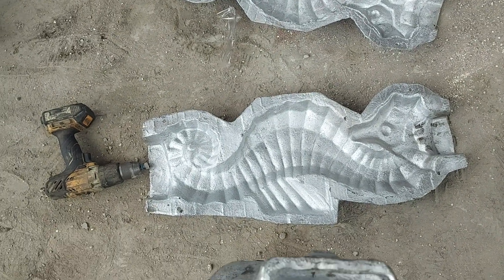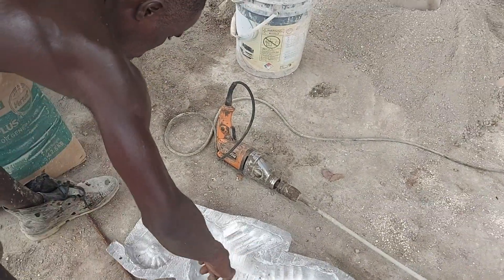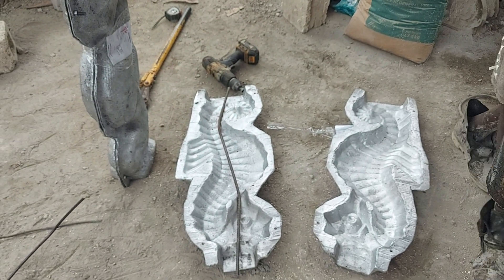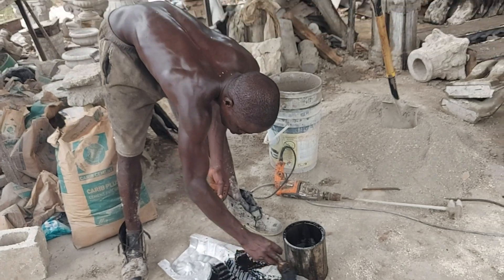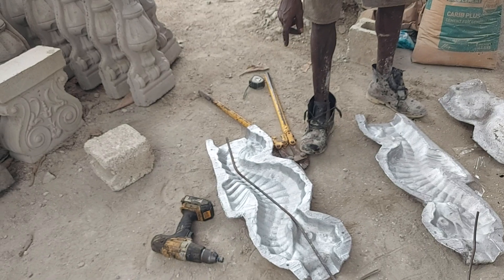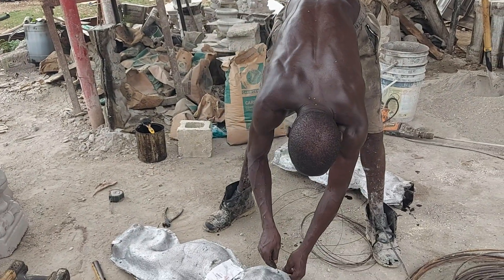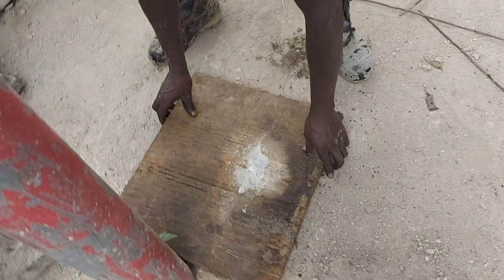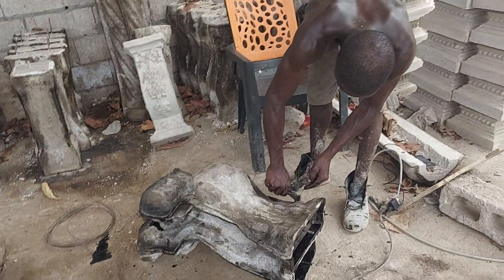New mold guy's